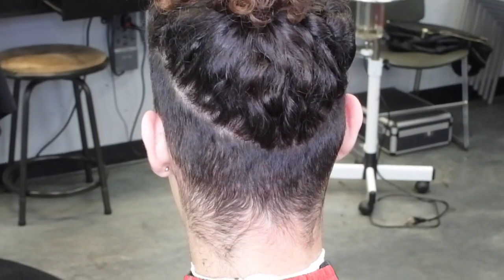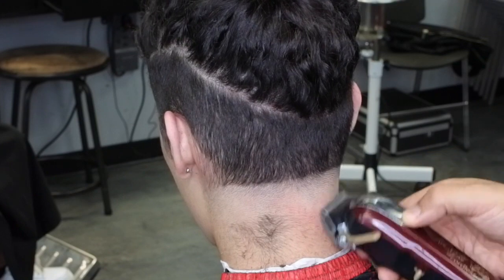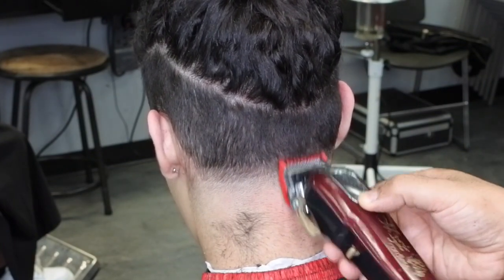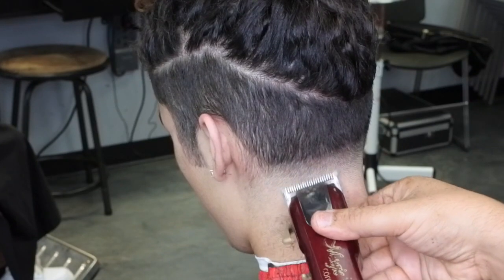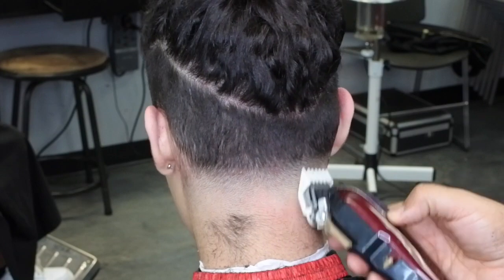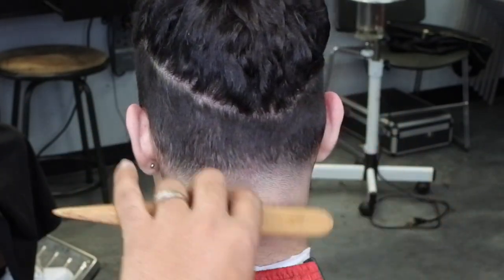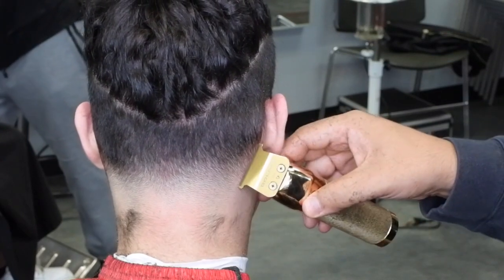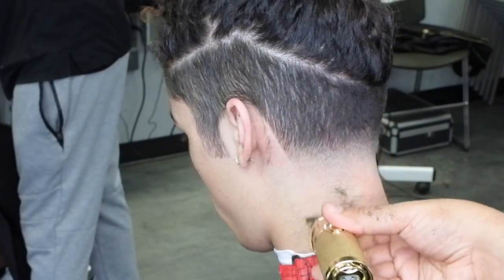VERY EASY NECK TAPER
This video will be showing you how I accomplish I a very easy neck taper